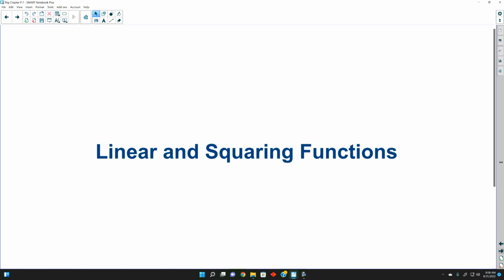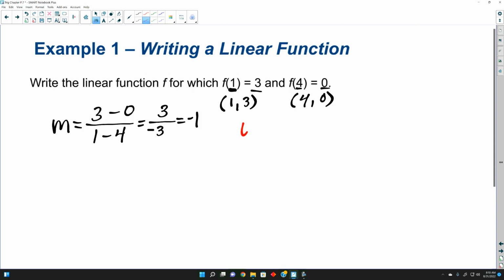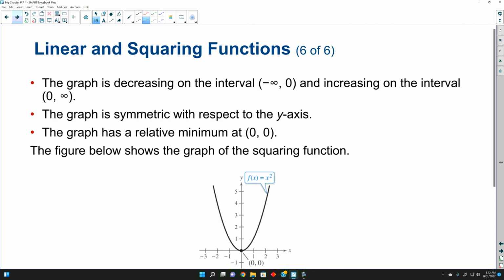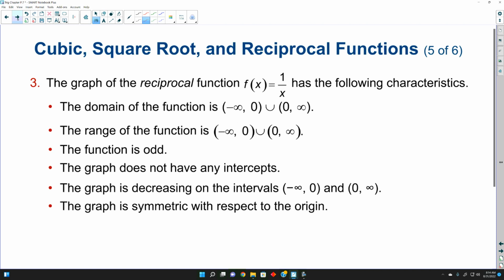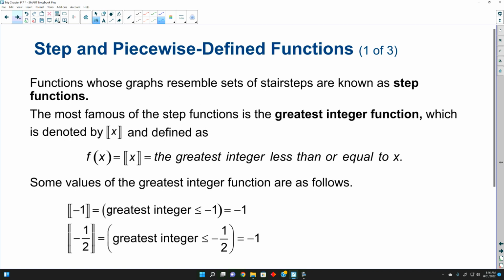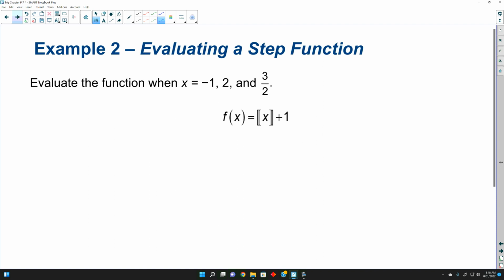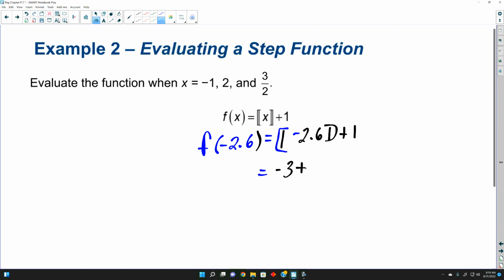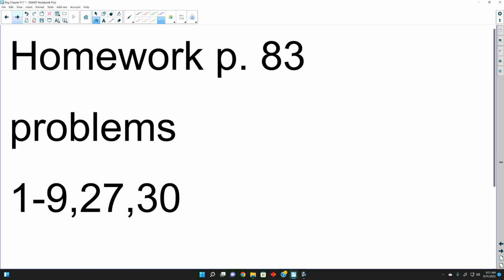Trigonometry Chapter P.7